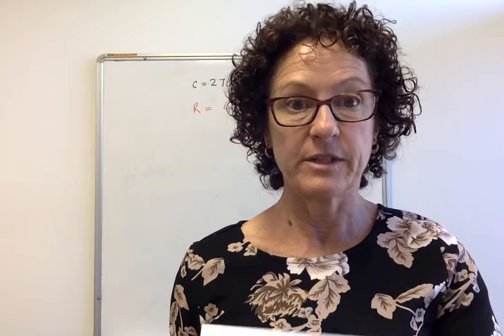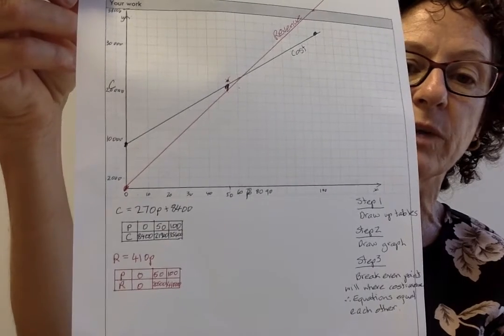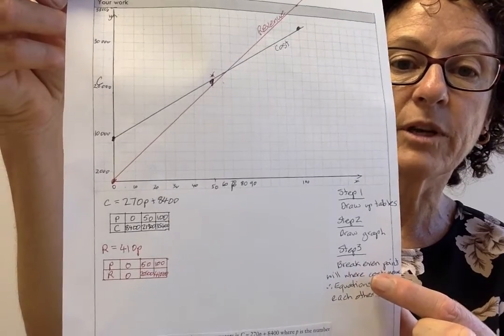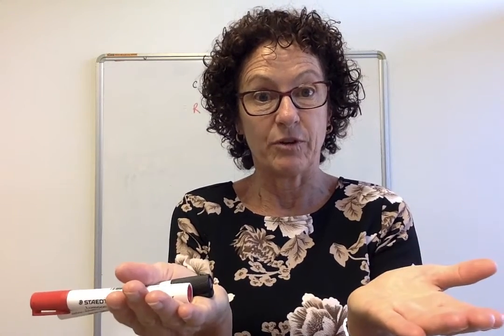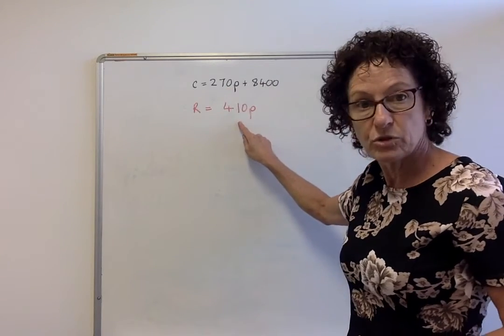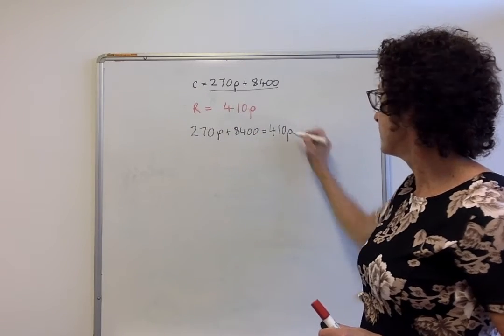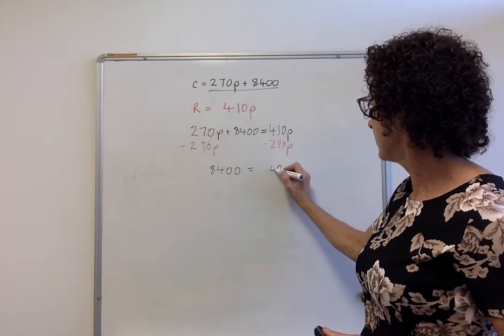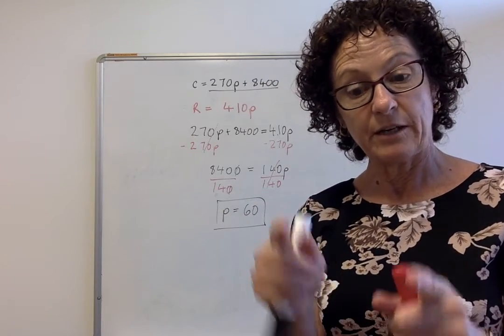Break Even Analysis Tracy Diplock SCAS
Example of Break even analysis Yr 12